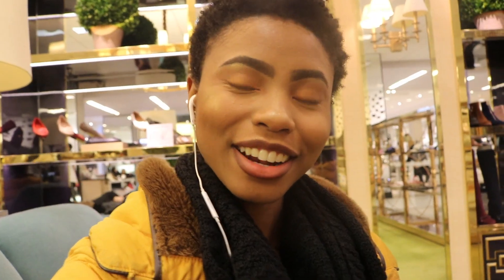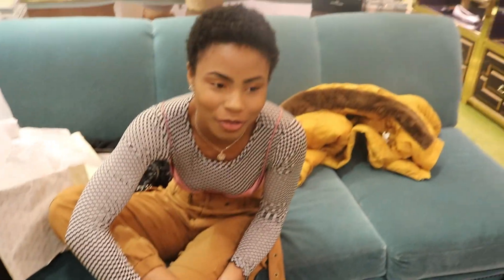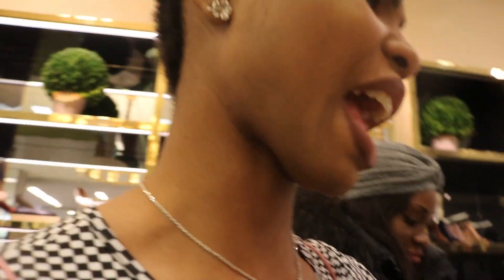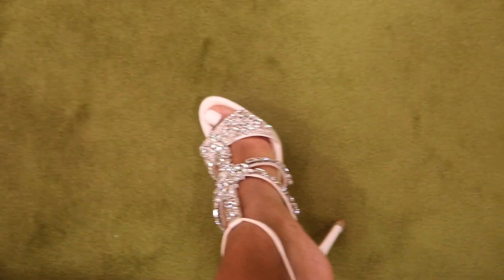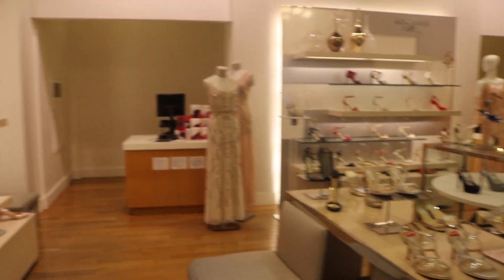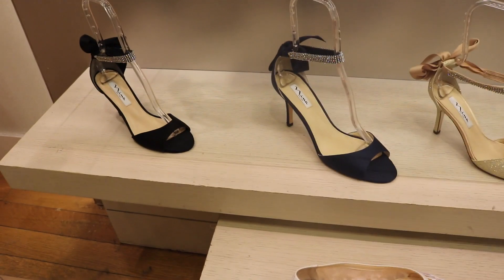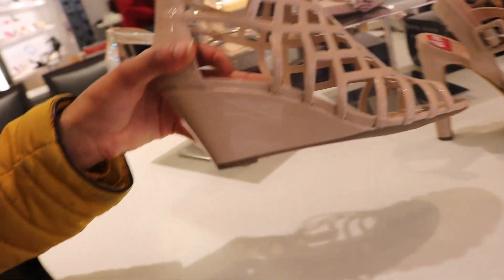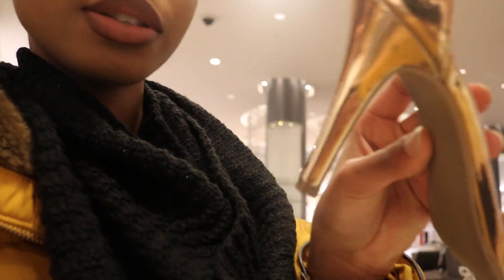How to Shop for Prom Series | Cheap Heels Episode #1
V I D E O  Q U E S T I O N:
What should be the next episode?

M U S I C:
*IKSON: CRUISE